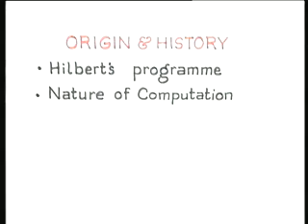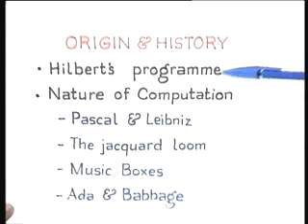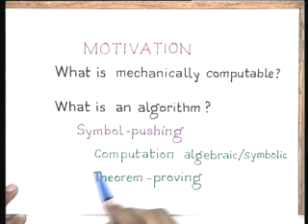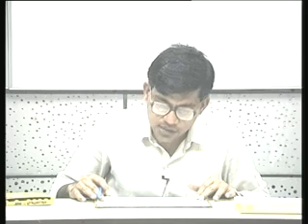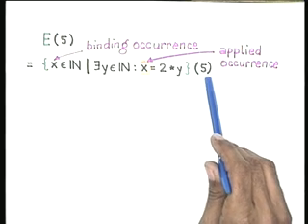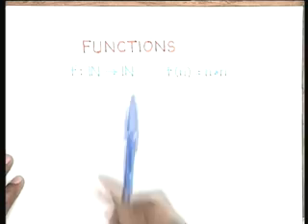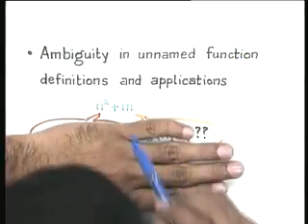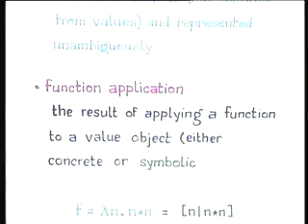Lecture - 25 Programming Languages